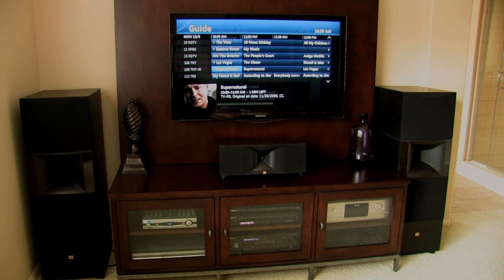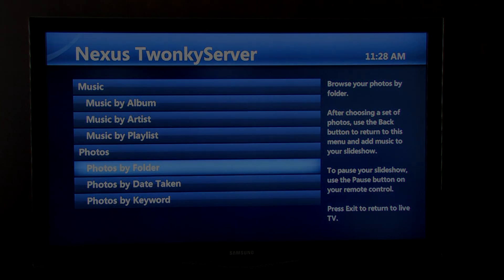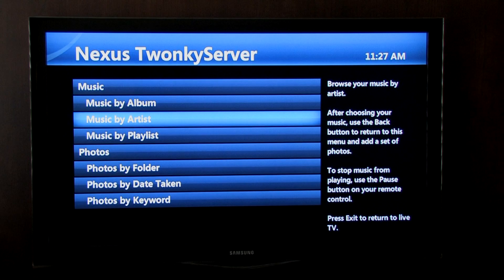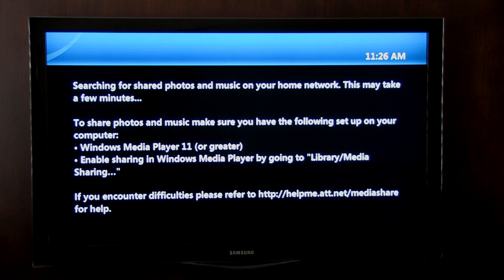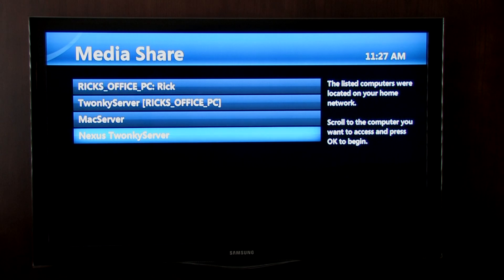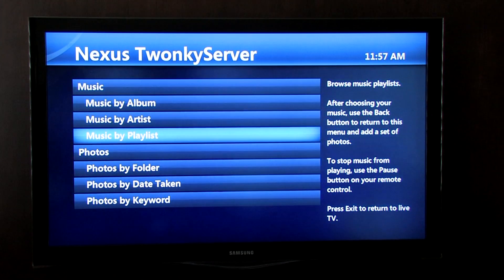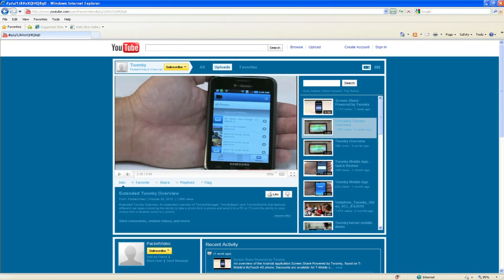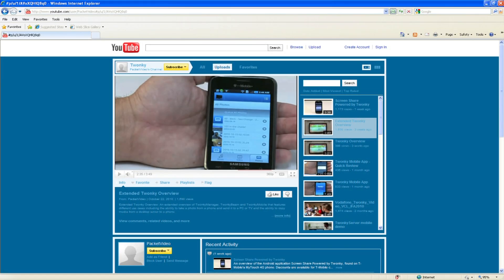AT&T U-verse & Media Sharing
How to use Twonky software with AT&T U-verse